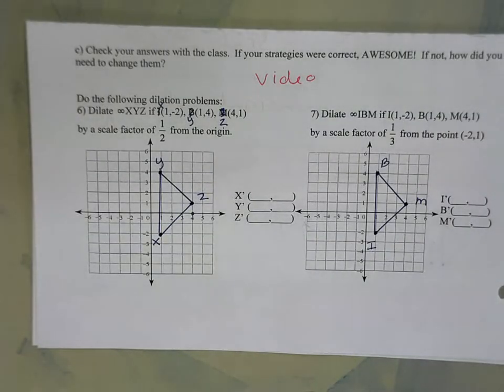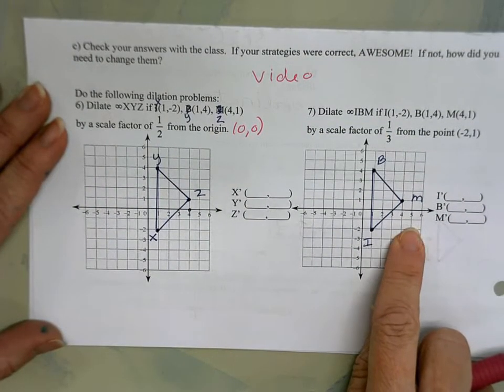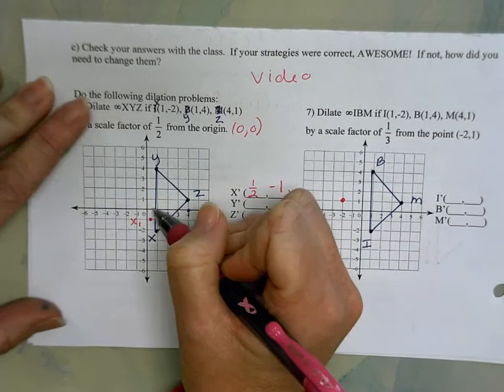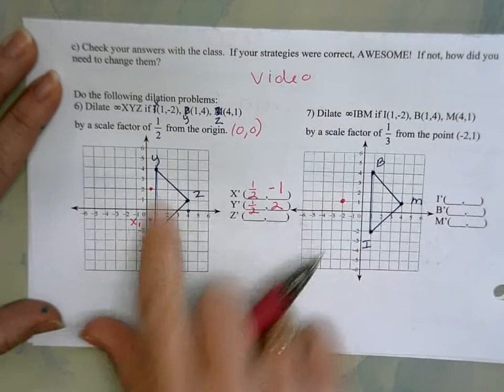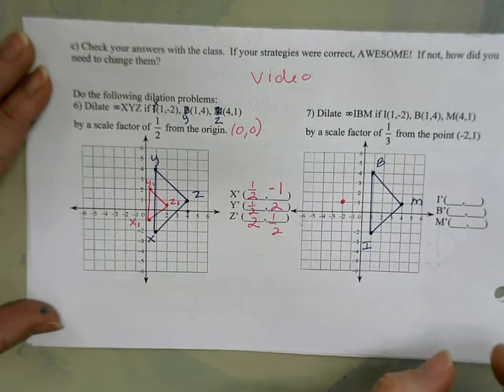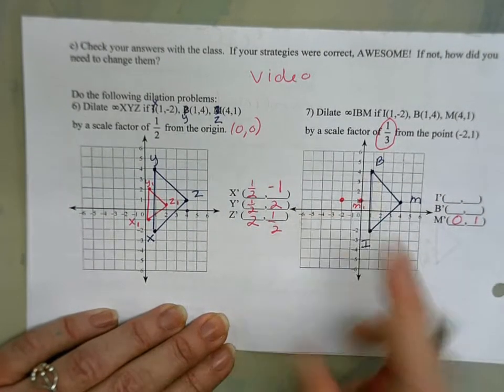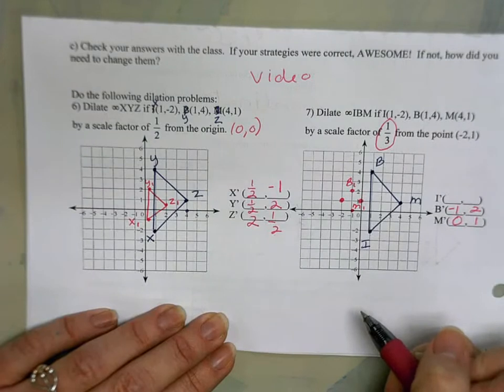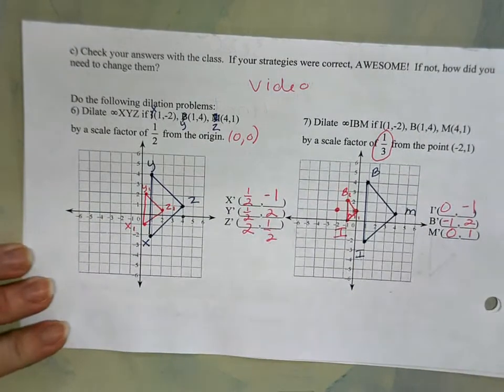Dilations about the origin and points other than the origin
Answer for last coordinates on second problem should be reversed.